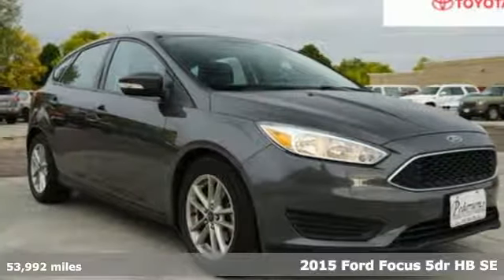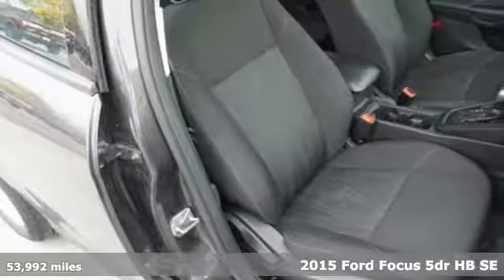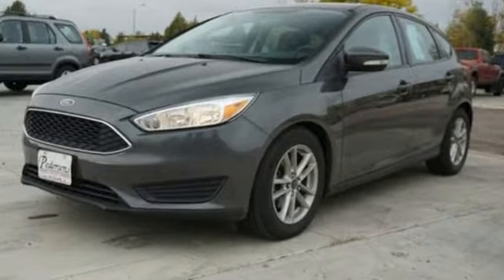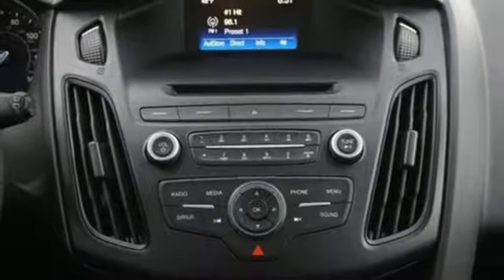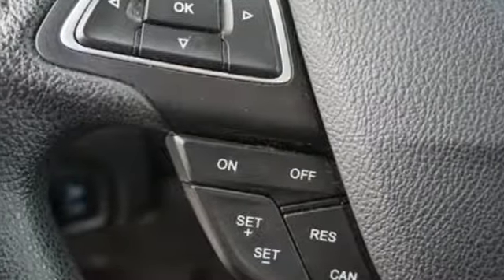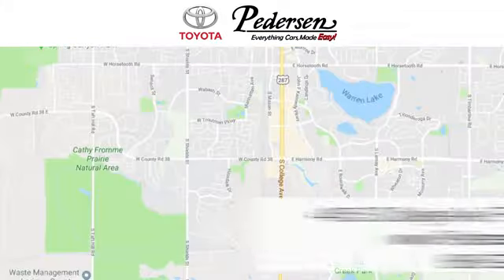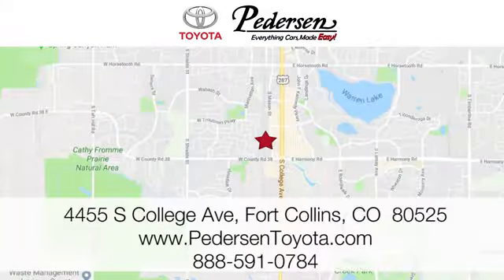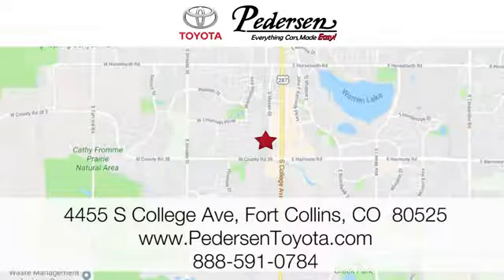Used 2015 Ford Focus Fort Collins Loveland, CO #1853951 - SOLD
Year: 2015
Make: Ford
Model: Focus
Trim: SE
Engine: 4 Cyl. 2.0 L
Color: Magnetic
Interior: Charcoal Black
Mileage: 53992
Stock #: 1853951
VIN: 1FADP3K22FL326652
D Recent Arrival!EXCEPTIONALLY CLEAN AND WELL CARED FOR VEHICLE!!!.Awards:* 2015 IIHS Top Safety Pick

Address:
4455 S. College Ave